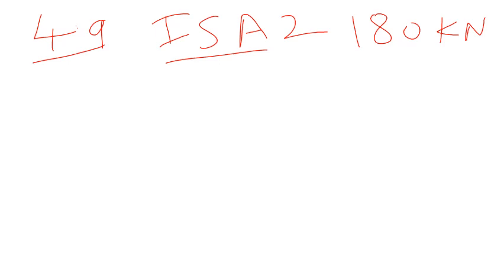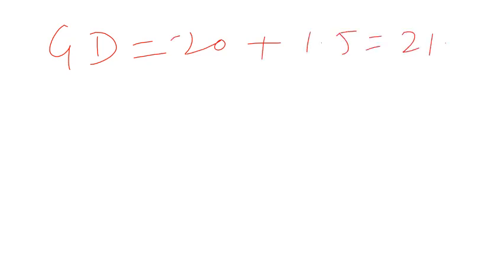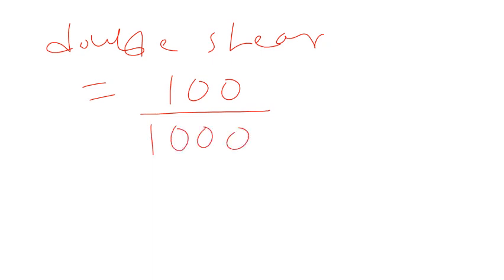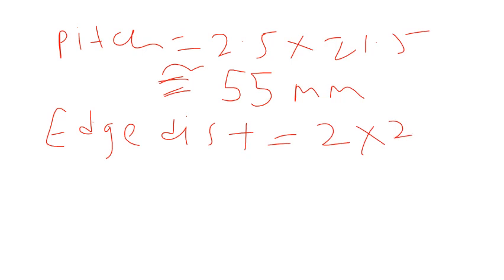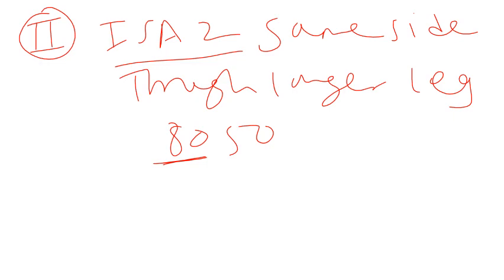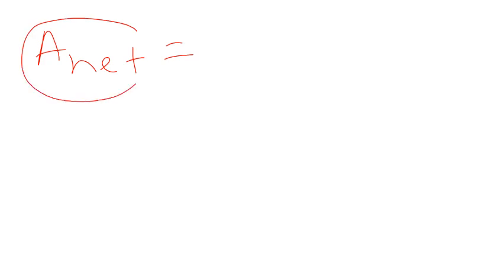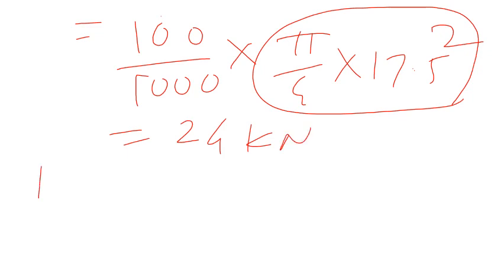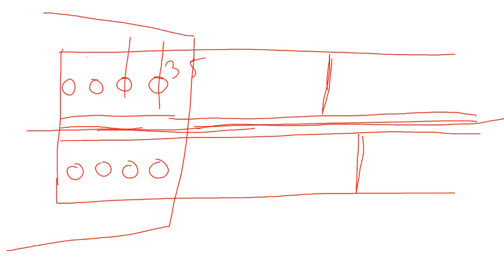Lab2 Prob 4 9pptx